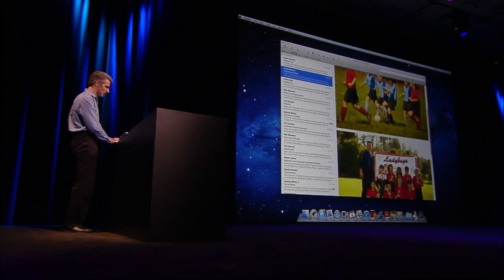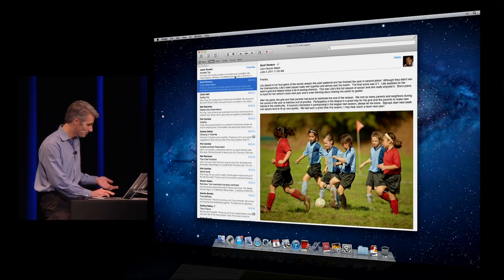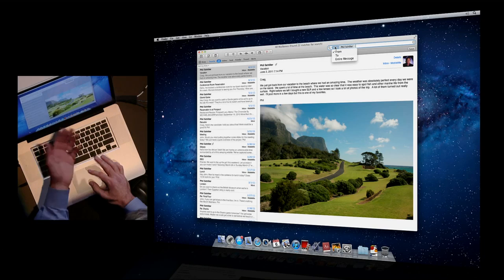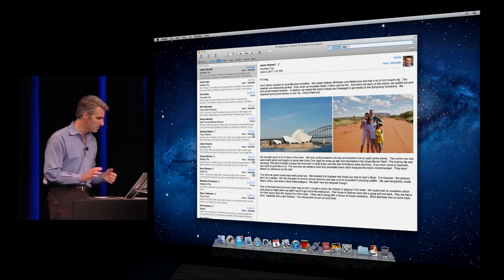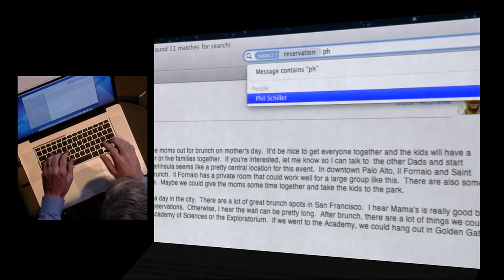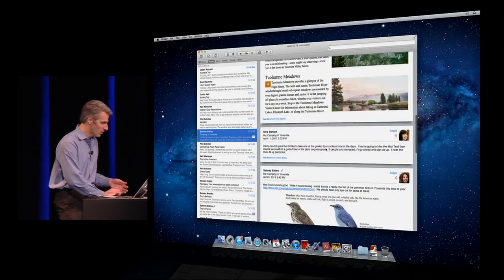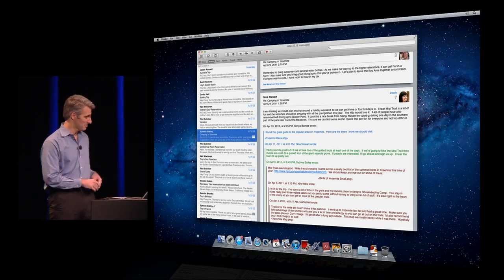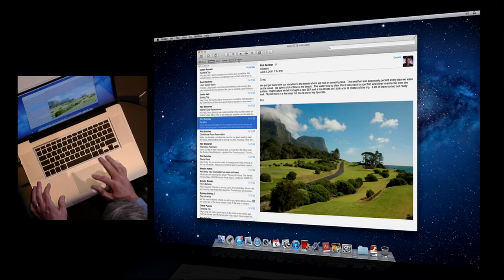Apple OSX Lion - Mail - Demo - 2011 WWDC Keynote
OSX Lion - Mail - Demo - 2011 WWDC Keynote